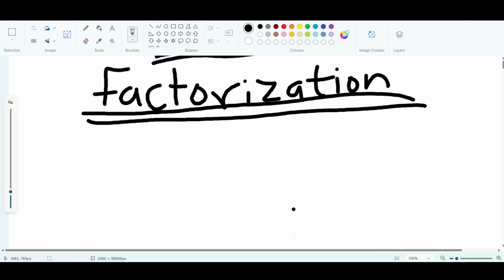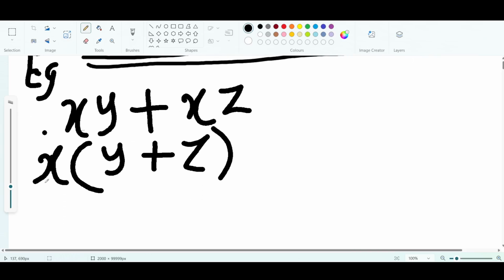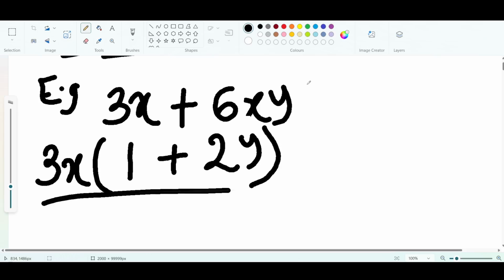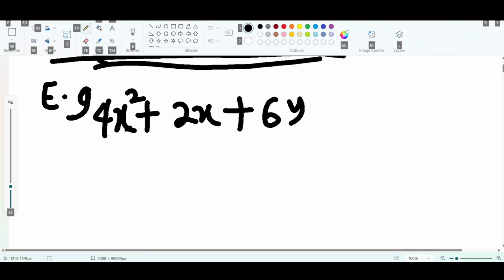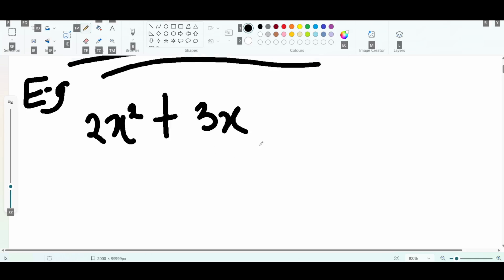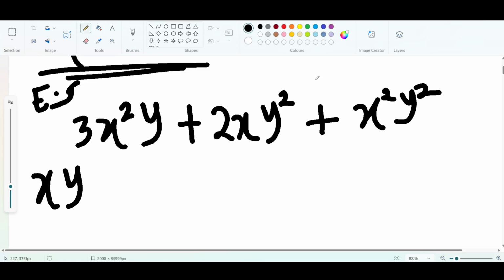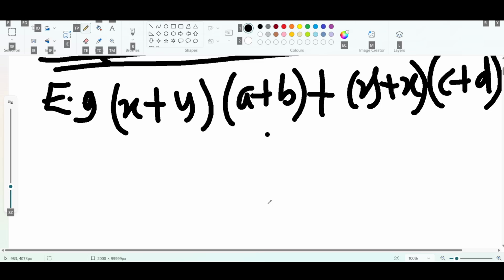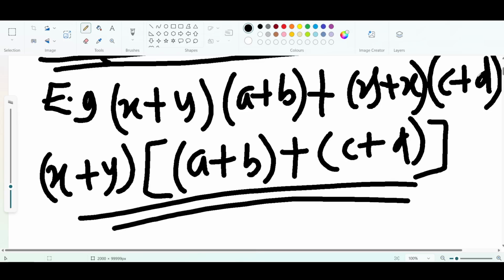Cracking the Code: Mastering Factorization in Algebra | Pt 17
📚 Dive into the world of **Factorization in Algebra** and master the techniques to simplify equations and solve problems with ease! Whether you're a student, teacher, or math enthusiast, this video breaks down factorization step by step, making it simple and fun to learn. 💡

✅ What you'll learn:
- The basics of factorization
- How to factorize algebraic expressions
- Common factorization techniques (GCF, grouping, difference of squares, trinomials, and more!)
- Tips and tricks to solve equations faster